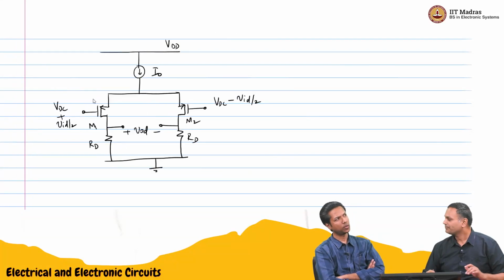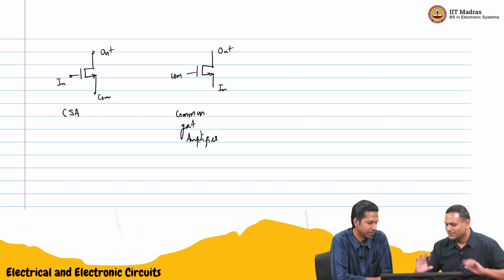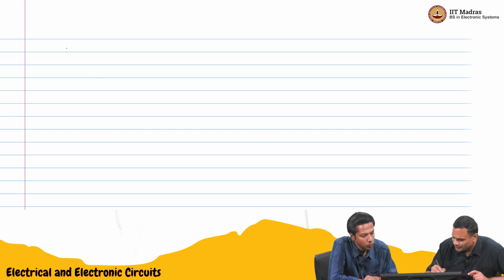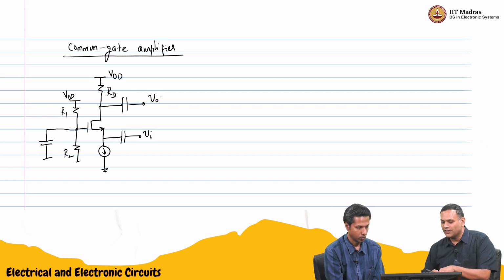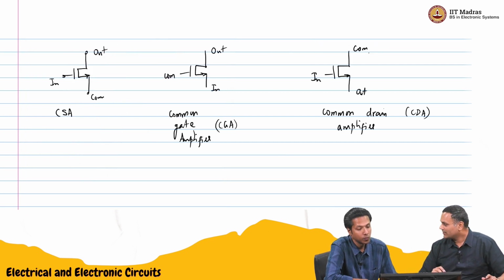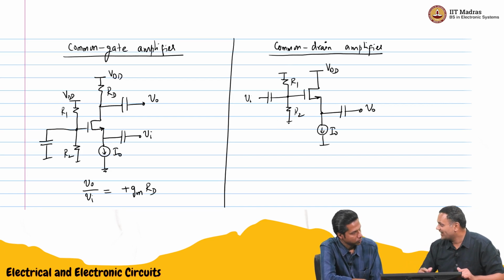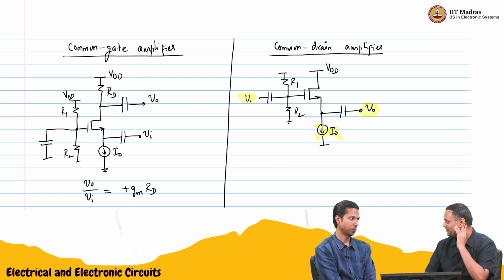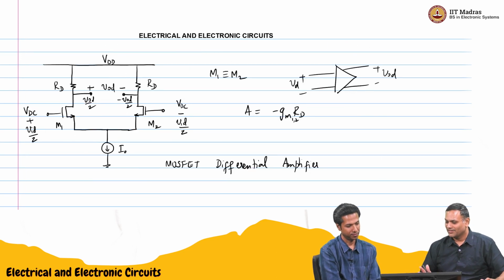W10_L9: Common gate and common drain amplifiers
Video Overview
which offers low input impedance, high output impedance, and is well-suited for high-frequency applications; and the Common Drain (CD) amplifier, also known as the source follower, which provides high input impedance, low output impedance, and near-unity gain, making it ideal as a voltage buffer. We analyze their small-signal models, focusing on voltage gain, input/output resistance, and transconductance, giving students the tools to design circuits for impedance matching and signal buffering.